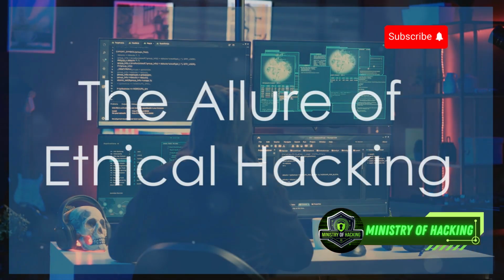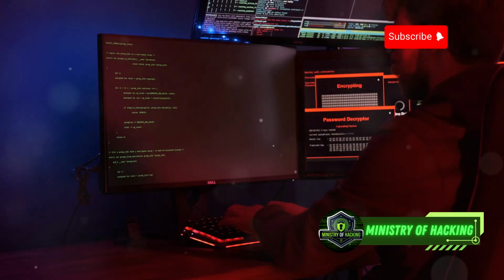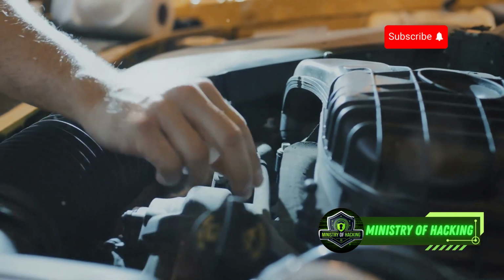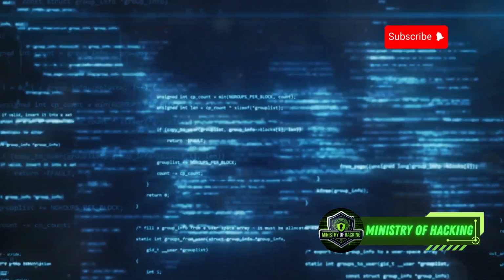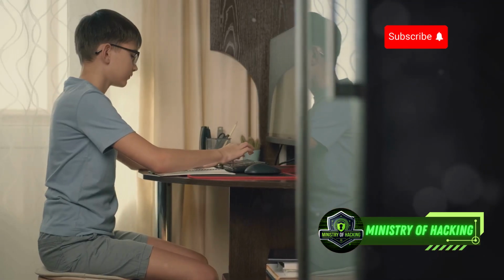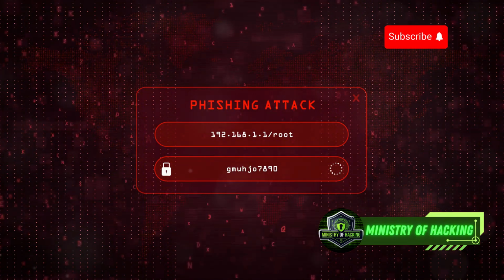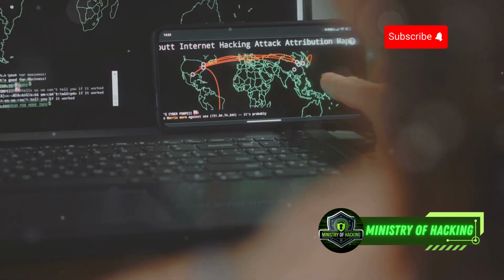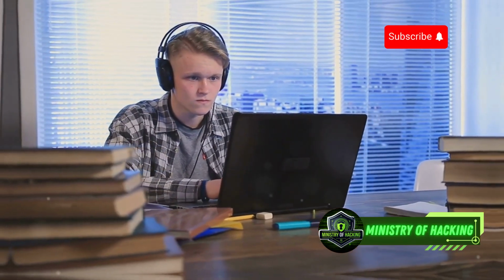You Will NEVER Become a Hacker Without Knowing This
You Can't Become Hackers Without Knowing These Skills

Unlock the world of ethical hacking with our comprehensive guide! Dive into the essentials of computer systems, from understanding CPUs, memory, and storage devices to mastering programming languages like Python, Java, and C++. Learn the importance of networking protocols, IP addresses, and ports, and discover how networking topologies can help identify vulnerabilities. Explore key cybersecurity concepts, tools like Nmap, Metasploit, and Wireshark, and the critical process of ethical hacking from reconnaissance to reporting. Stay ahead with continuous learning, community engagement, and hands-on experimentation. Join the Ministry Of Hacking and become a cybersecurity champion today!

OUTLINE:

00:00:00 The Allure of Ethical Hacking
00:02:18 Foundational Knowledge
00:04:00 Programming Prowess
00:05:39 Network Ninja
00:06:25 Cybersecurity Fundamentals
00:07:17 Essential Hacking Utilities
00:07:58 Real-world Applications
00:08:53 Continuous Learning
00:09:38 Your Ethical Hacking Hub